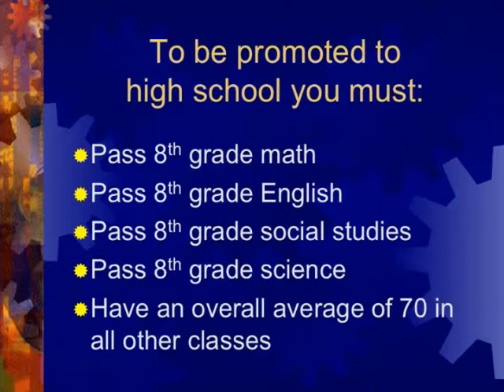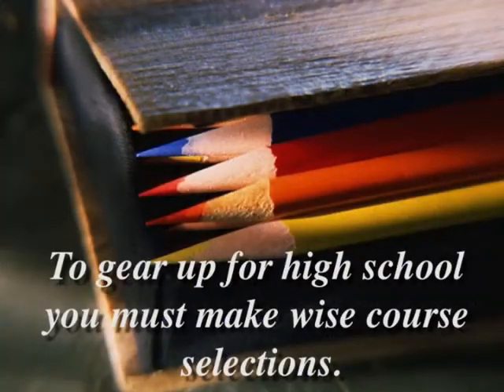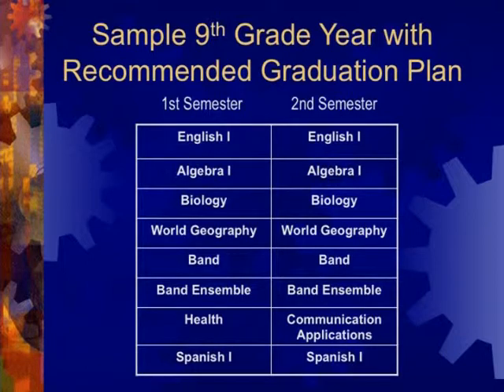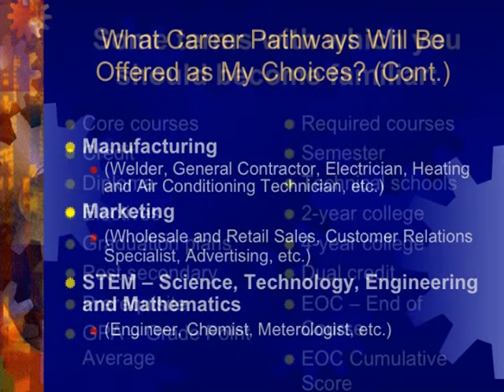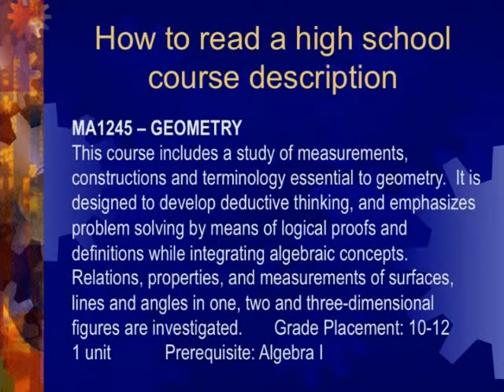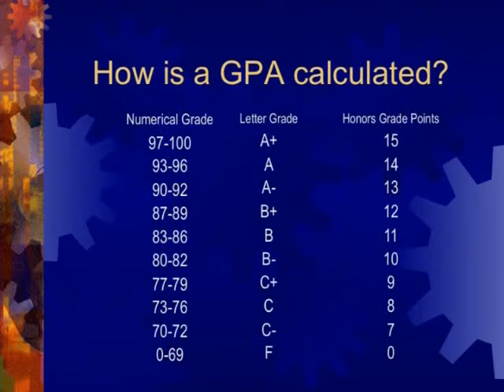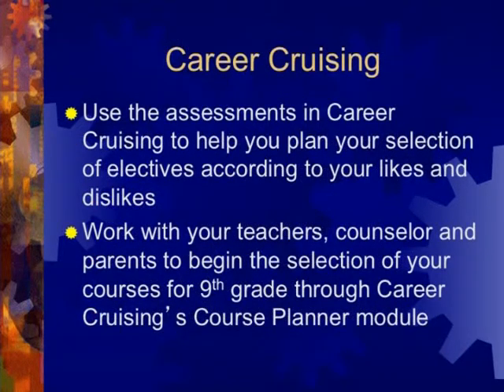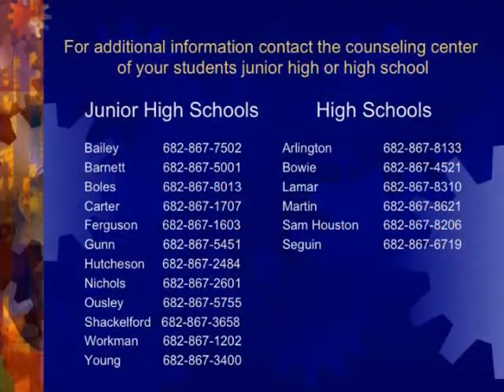Gear Up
Preparing for High School.